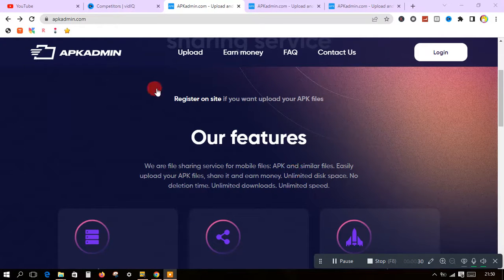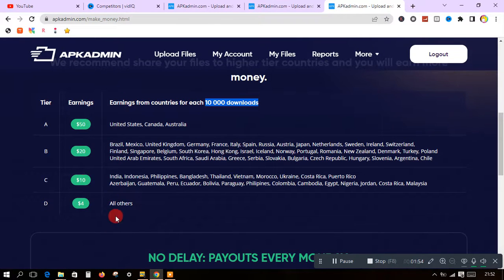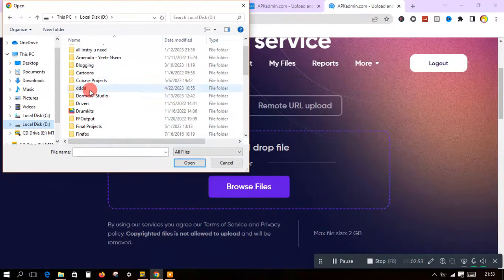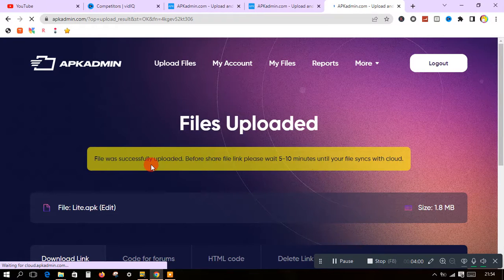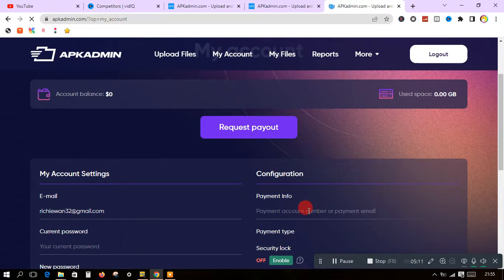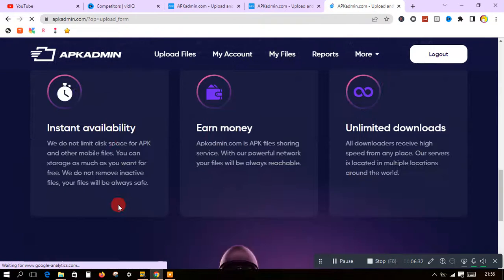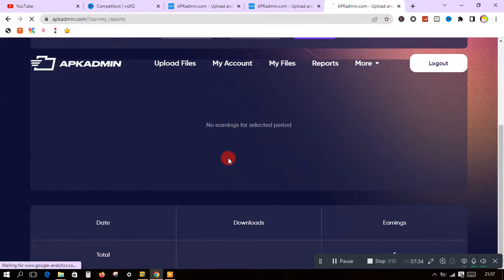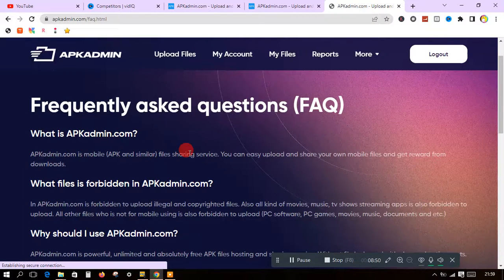How to make money by uploading mobile apk files || Apkadmin review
In this video, you will learn how to make money by uploading mobile apk files with the help of Apkadmin. Apk files are application packages used for the Android operating system, and they are in high demand as more and more people use mobile devices.

First, you will be introduced to Apkadmin, a platform that allows you to upload and share your apk files with others. You will learn how to create an account, upload your apk files, and manage them effectively.

Next, you will discover how to monetize your apk files using Apkadmin. You will learn about the various ways you can make money, such as through advertising or by offering premium features. You will also learn about the different payment options available to you, including PayPal and Bitcoin.

Throughout the video, you will be provided with practical tips and strategies for making the most of your apk files and maximizing your earning potential. Whether you are a seasoned developer or just starting out, this video is a must-watch for anyone looking to make money in the mobile app market. So sit back, relax, and get ready to learn how to make money by uploading mobile apk files with Apkadmin!

Profitable Side Hustles@ProfitableSideHustles430 subscribers8 videos
Customize channel
Manage videos
View channel stats
vidIQ badge
SOCIAL BLADE STATS

11:24
NOW PLAYING

Watch later
Add to queue